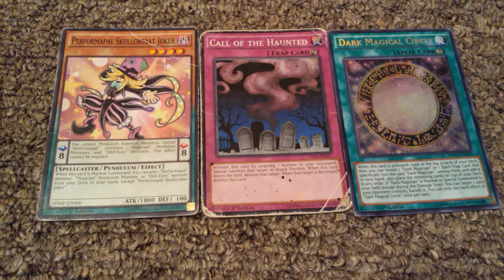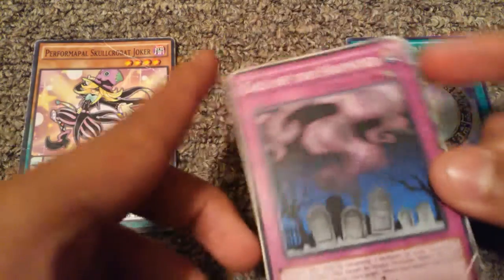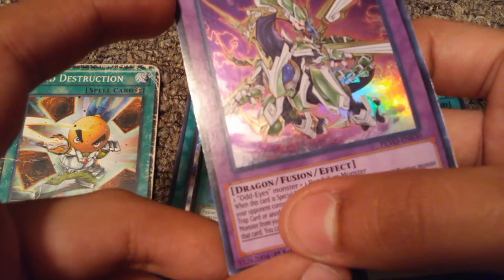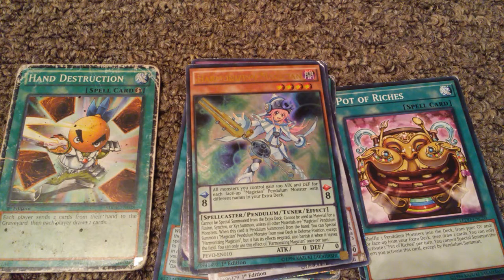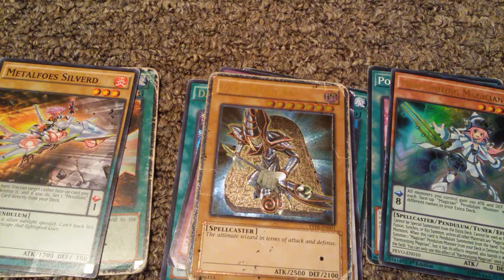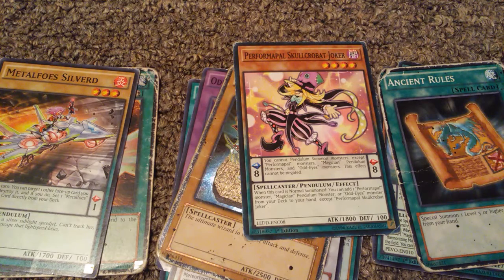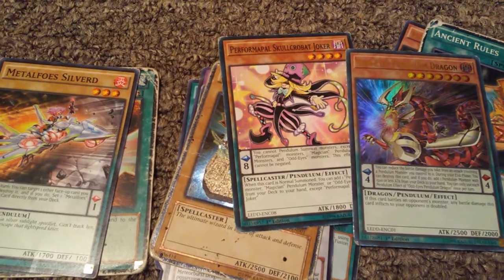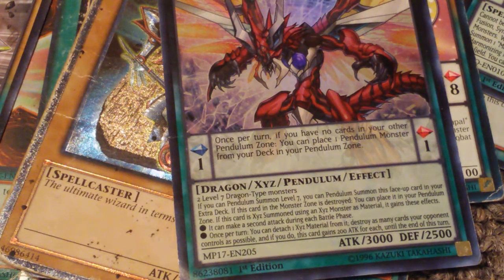How to Play Yu-Gi-Oh (For those people that don't know how to play)